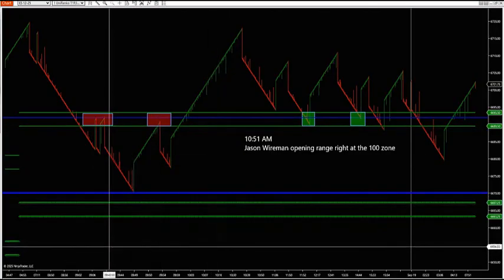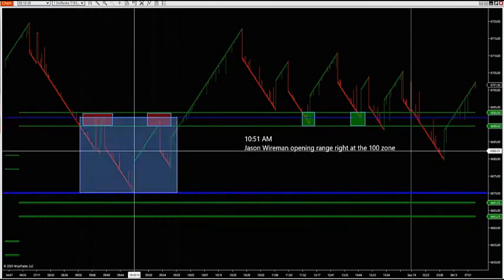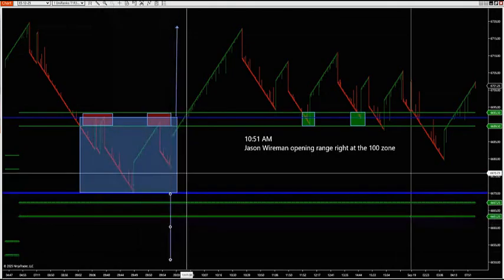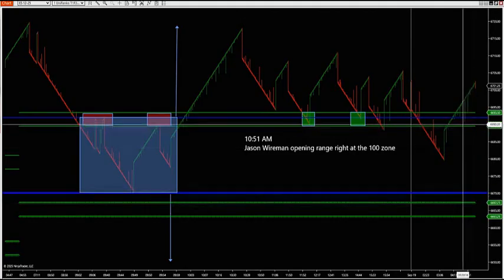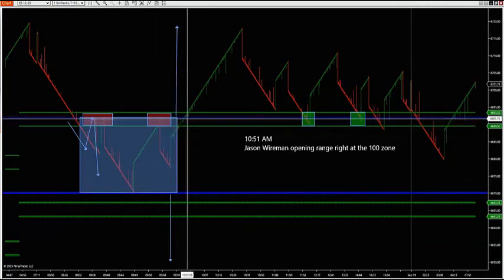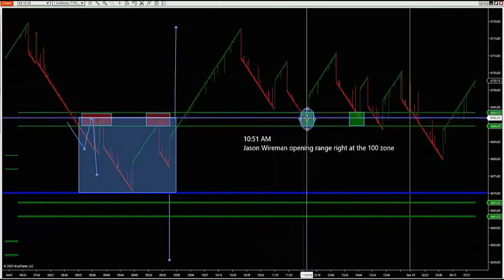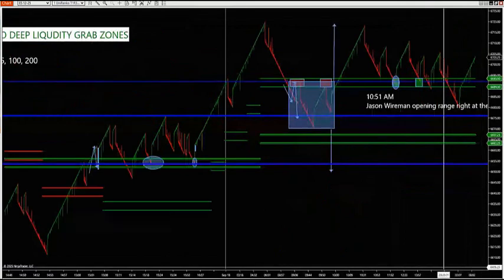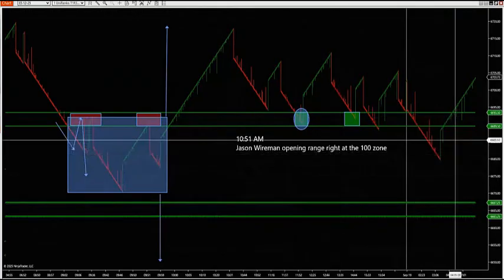9-19-25 How To Use Opening Range With The Liquidity Grab Zones DayTradingTheFutures.com